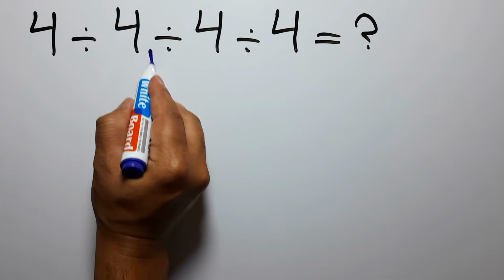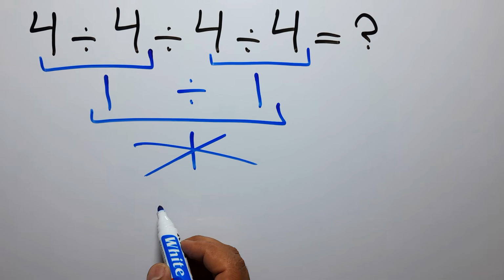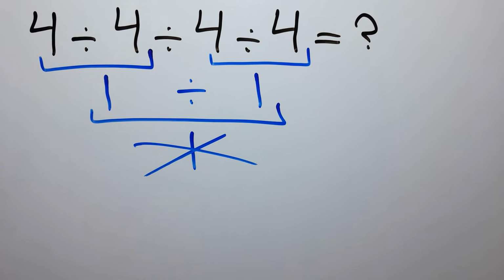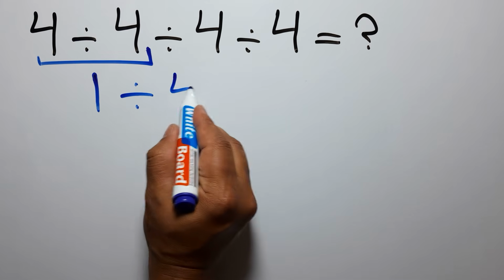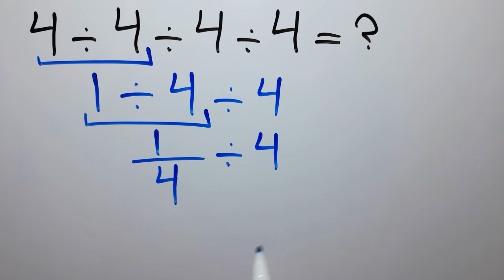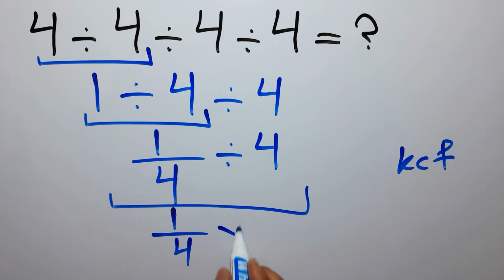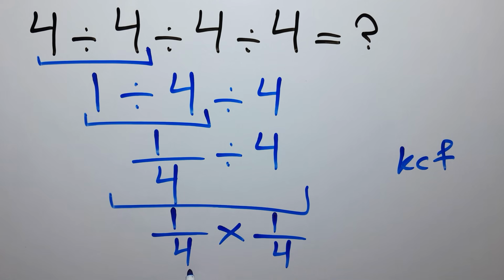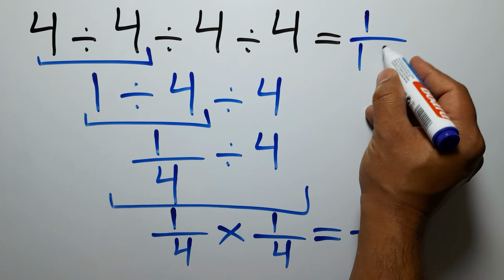One Small Detail Changes Everything!